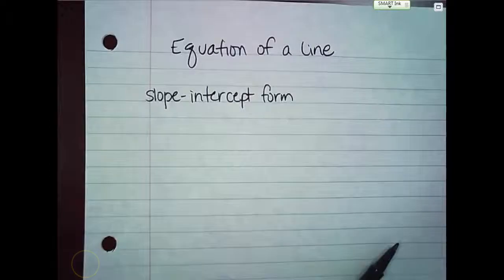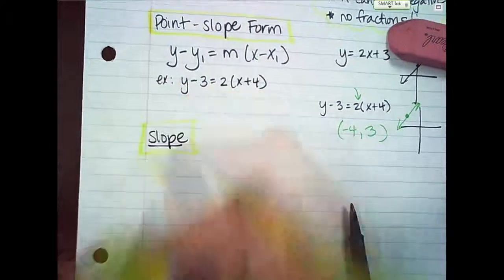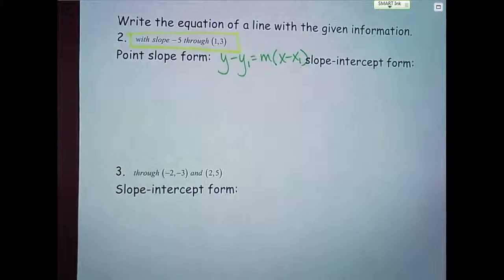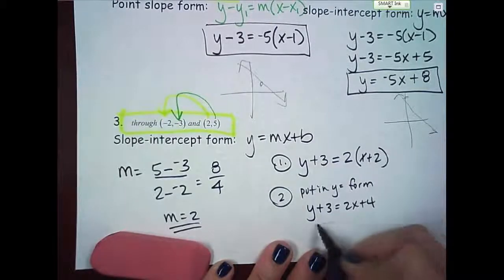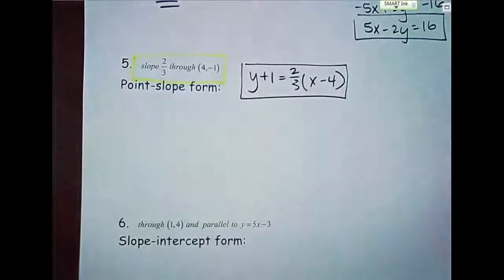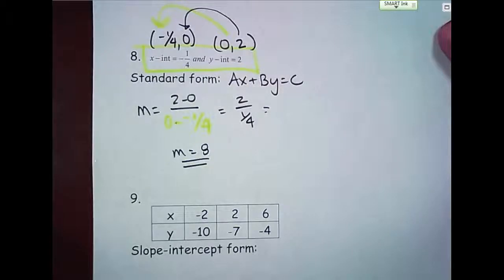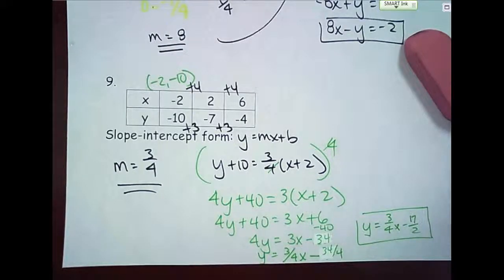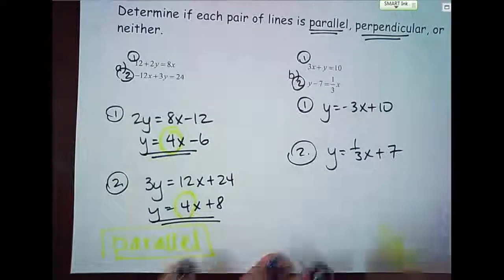Writing Equations of a line Day 1